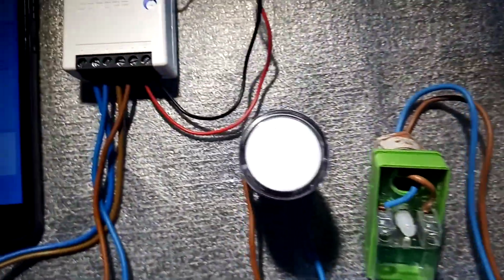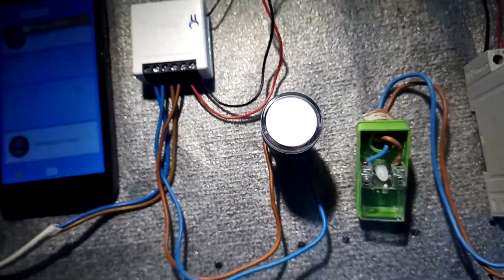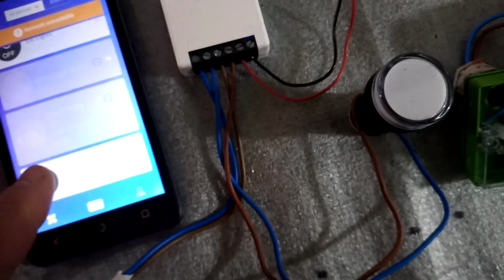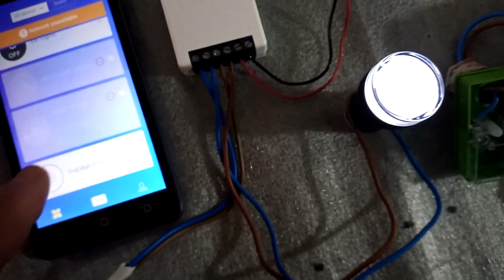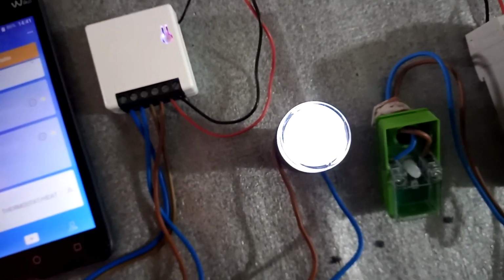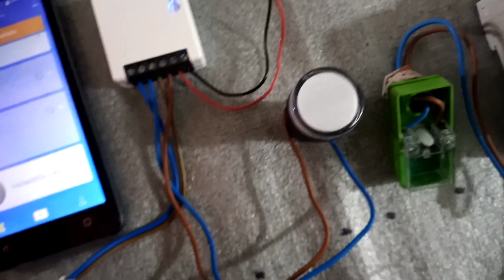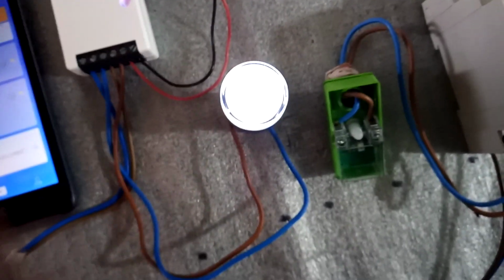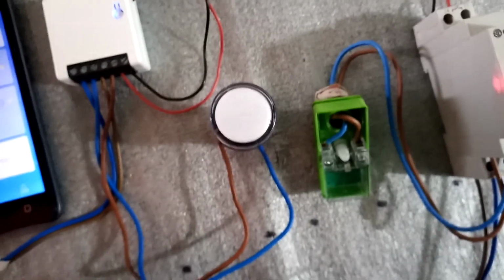How to control a Sonoff Mini with a night sensor using the Mini's Switch output. Smart Home:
Links below to some of the products i used in the video:
►Sonoff Mini
►Heschen 22mm LED
►Crepuscolar sensor switch module:
►Night sensor Module
►Crepuscolar night Sensor